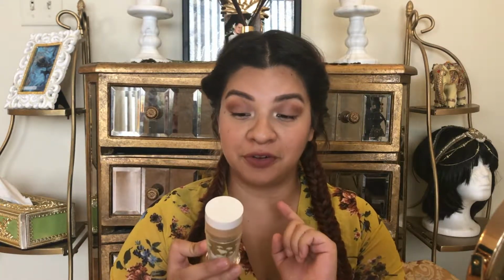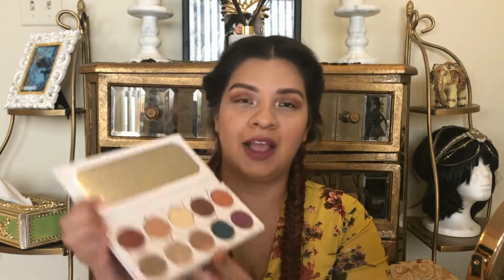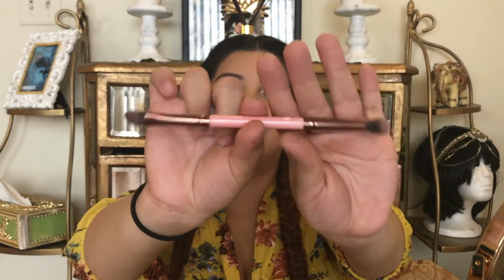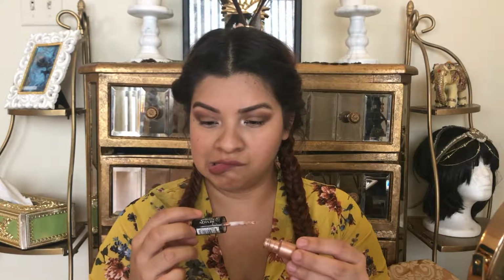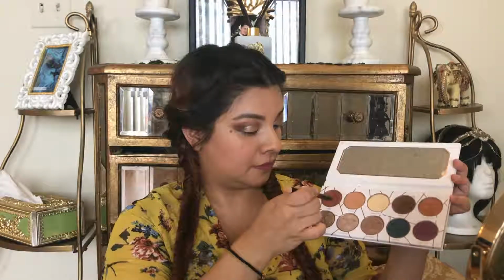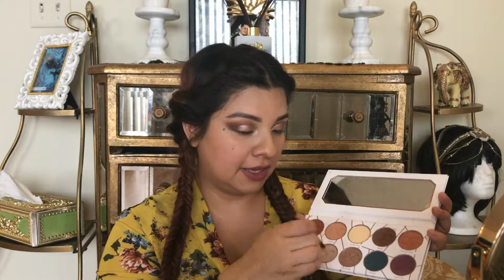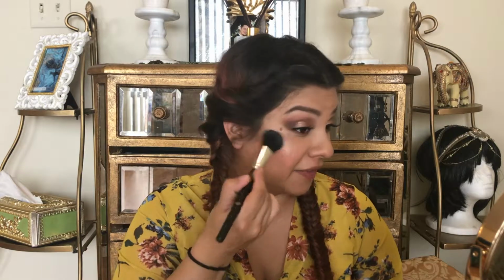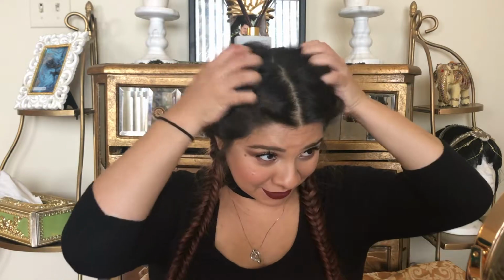Day to Night Makeup Tutorial + Tips || Mimi & Lala ♥︎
Day to Night Makeup Tutorial + Tips

Mimi shows you how to take your WORK makeup to WORK IT in just a few easy steps. We hope you enjoy this two parter video and learn some tips on how to take your everyday makeup to the next level without the extra time.

XOXO,
Mimi and Lala ♥︎

Sisters enjoying all things beauty and lifestyle-related, including makeup, beauty hacks, fashion,  fitness, cooking, travel, etc.  and taking you all along for the ride! ♥︎

XOXO,
Mimi and Lala ♥︎